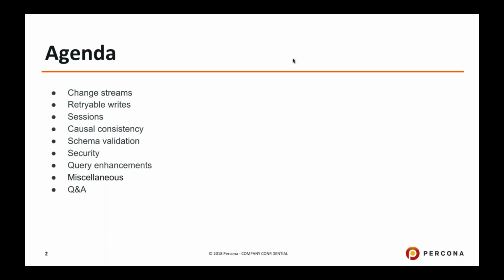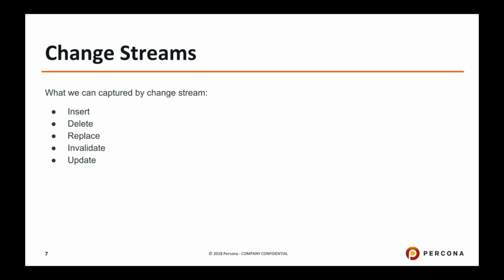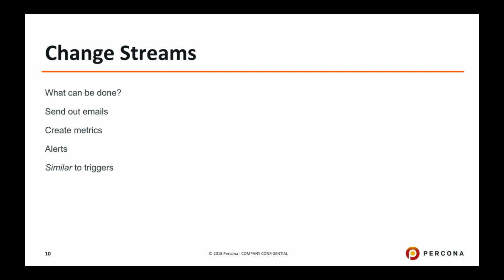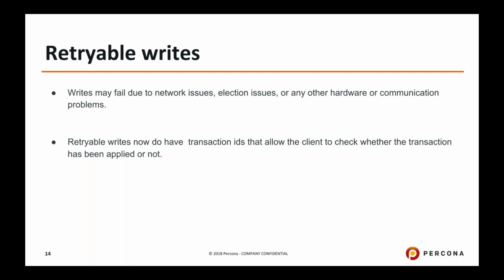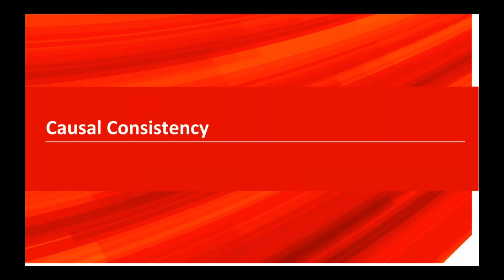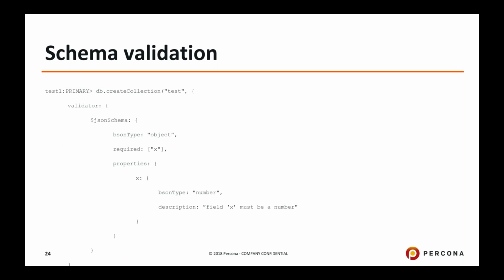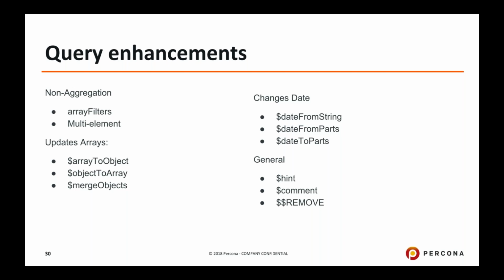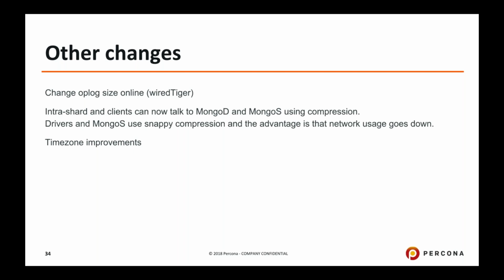What’s New in MongoDB 3.6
Watch Percona’s Senior Support Engineer, Adamo Tonete as he presents What’s New in MongoDB 3.6.

In this webinar, Adamo will walk though what’s new in MongoDB 3.6, including:
- Change streams for building reactive, real-time applications
- Retryable writes for always-on write availability
- Schema validation with JSON Schema for new data governance controls
- Fully expressive array updates that perform complex array manipulations in a single atomic update operation
- New security controls
- End-to-end compression to create efficient, distributed architectures

This webinar is a summary and follow up to several published blog posts on MongoDB 3.6. More information can be found